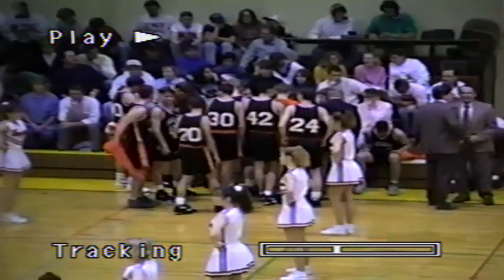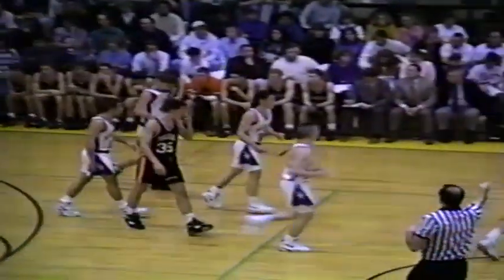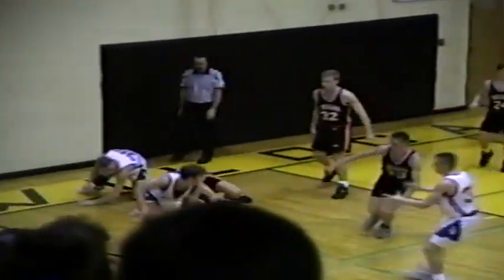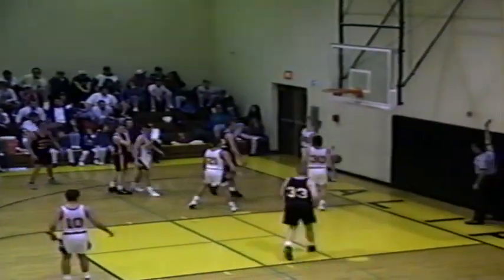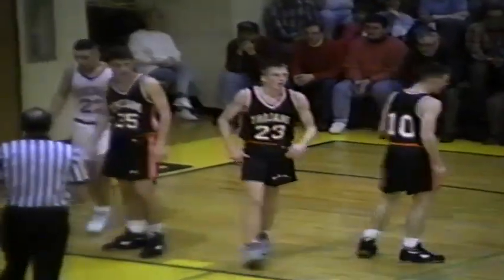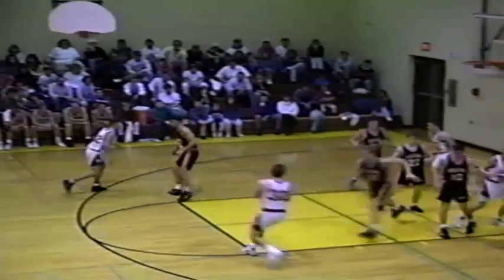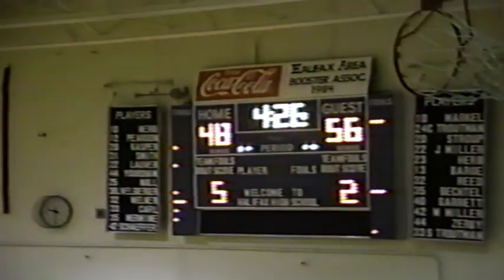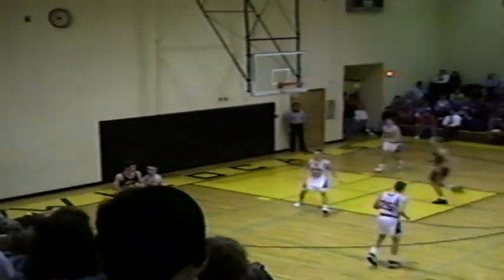Boys Basketball (1992-1993) Luv 99 Tournament Upper Dauphin vs Willams Valley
This video is from the extensive Archive of Dale Calnon.
We are grateful for his 38+ years of service, preserving memories on video while the students and families of UDA were enjoying the moment.

Dale's UDA video collection was donated to the Trojan Broadcast Network by Dale and his family in 2022.